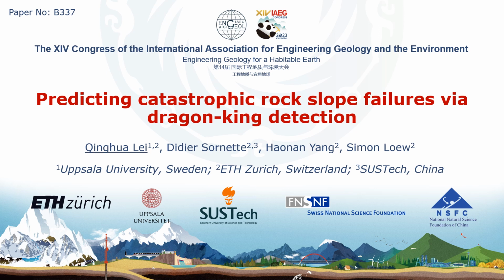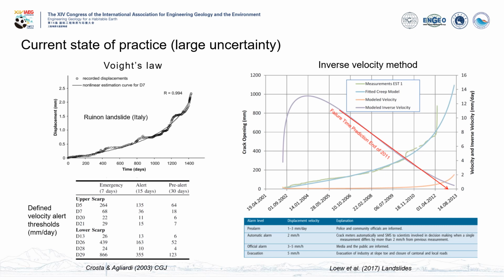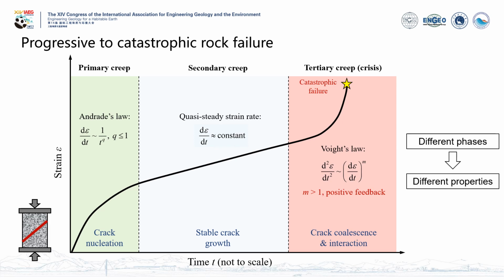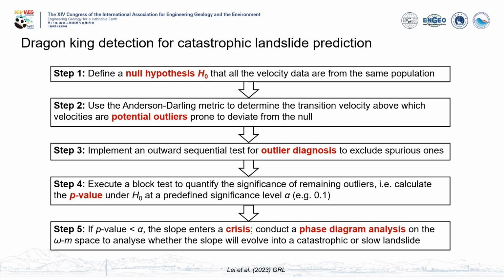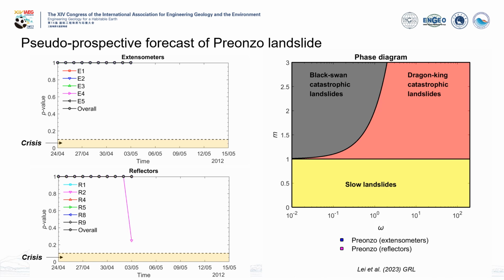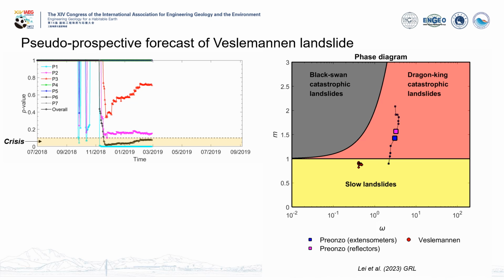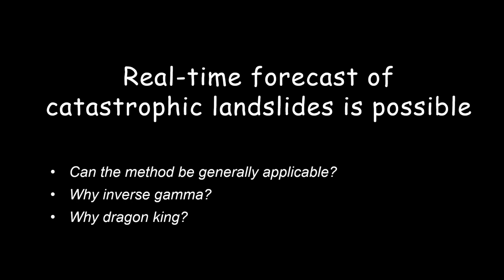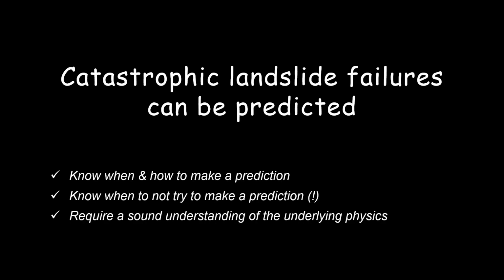Predicting catastrophic rock slope failures via dragon-king detection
Talk given at the 14th Congress of the International Association for Engineering Geology and the Environment